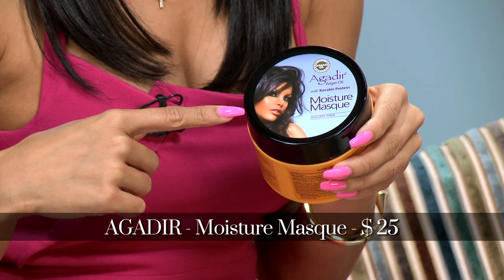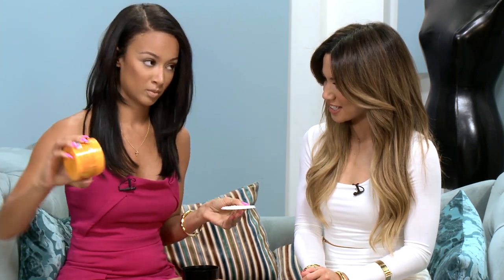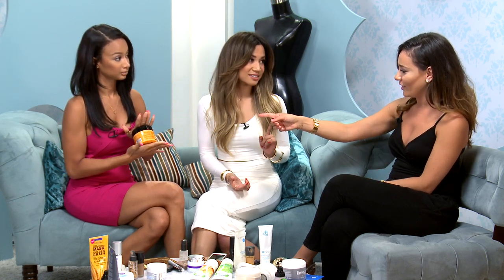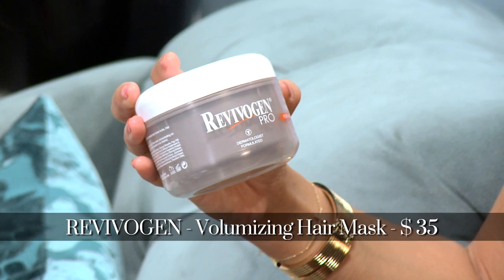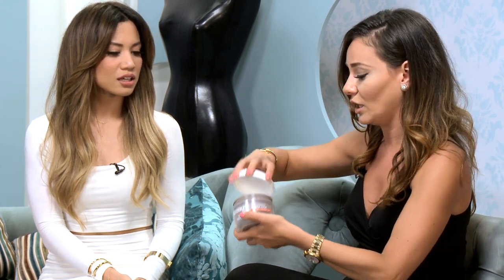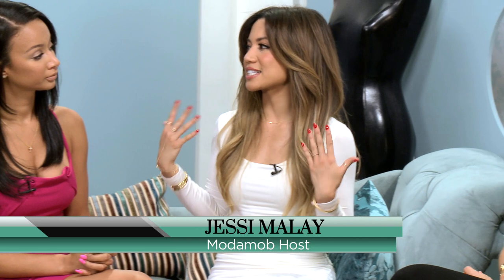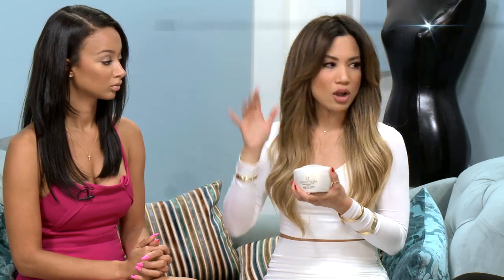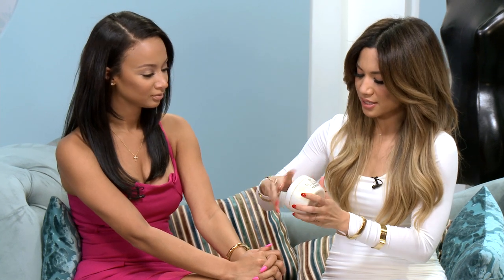Best Hair Masks | Product Round Up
It's all about hair in this Product Round Up. The ModaMob team and Draya Michele talk about their favorite hair masks. Watch and see what kinds of hair masks they recommend.